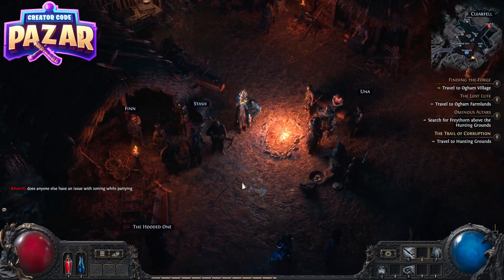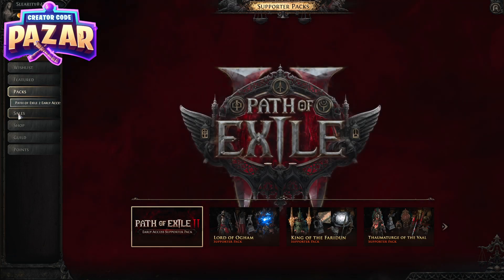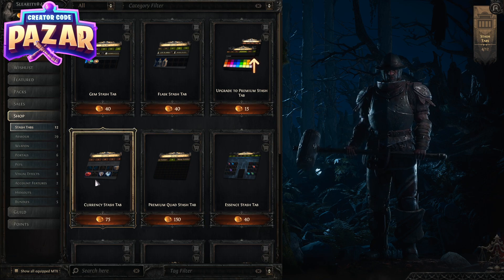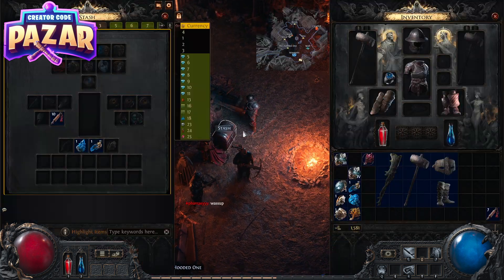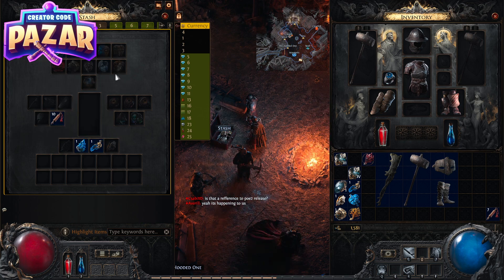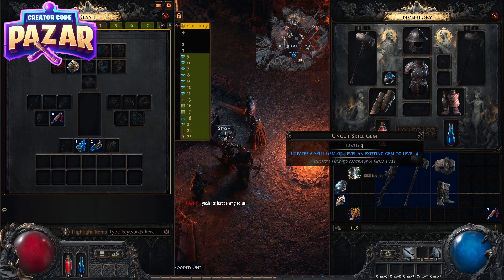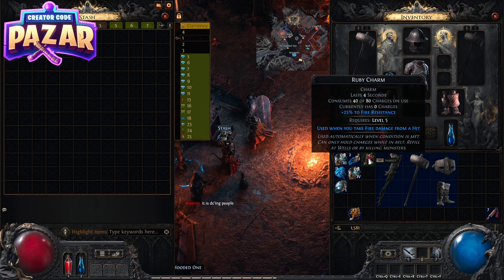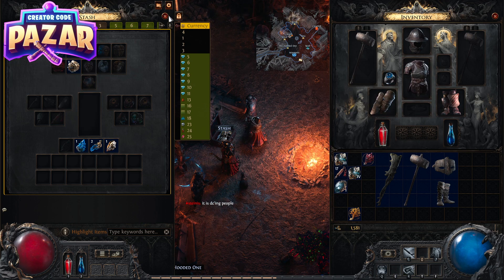How to Automatically Sort Currencies in Stash Path of Exile 2 Quick Guide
Learn how to automatically sort currencies in your stash in Path of Exile 2. This quick guide provides step-by-step instructions on how to organize your currency tab efficiently, saving you time and keeping your stash neat.